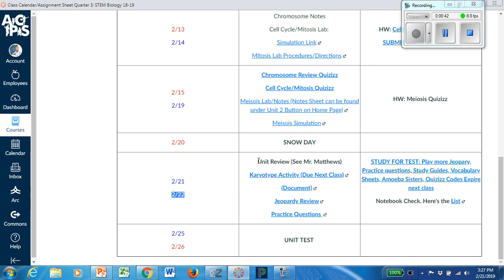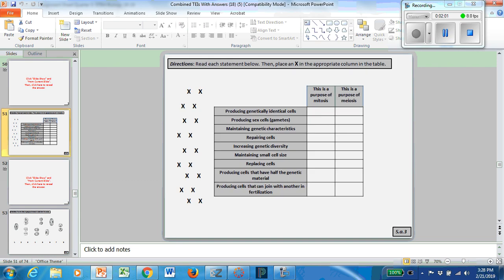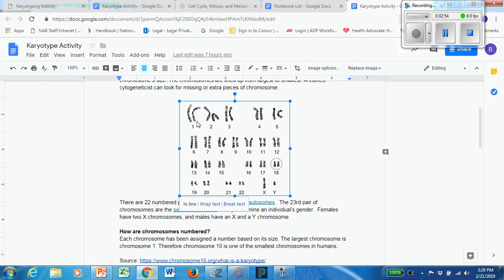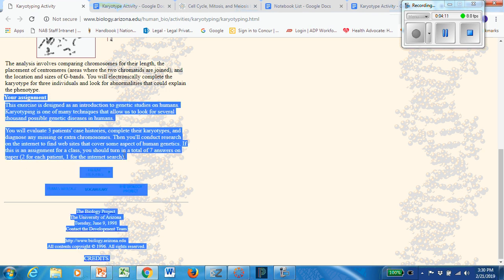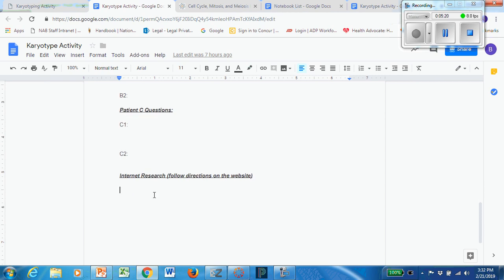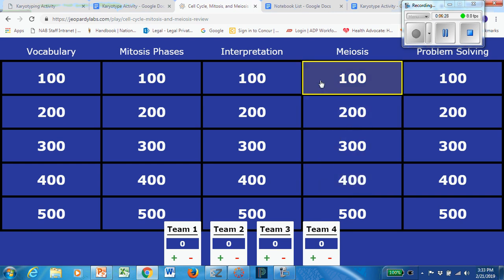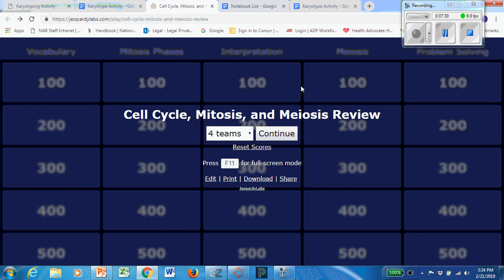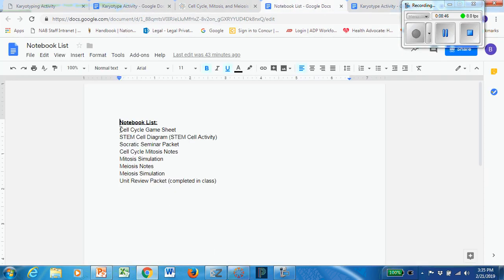Friday Lesson Introduction